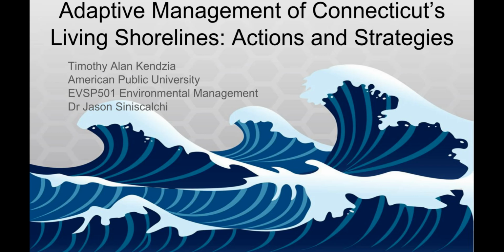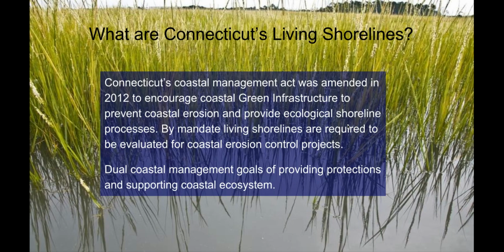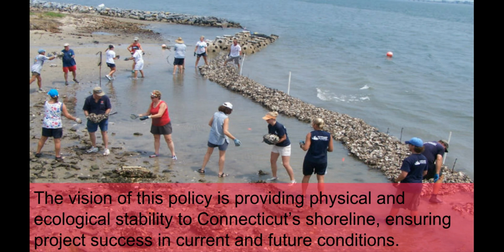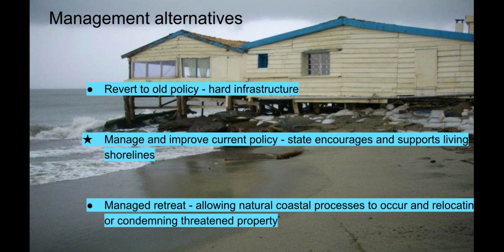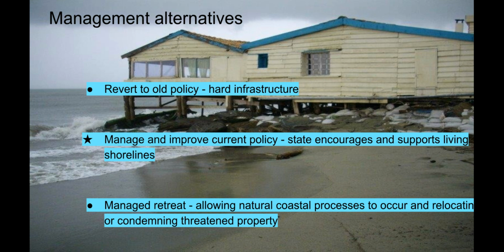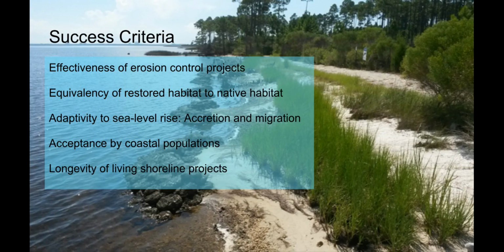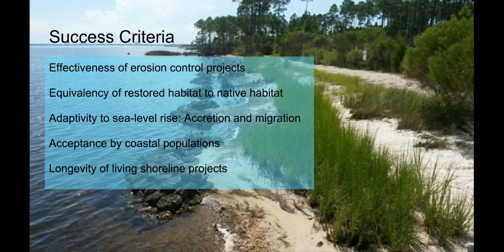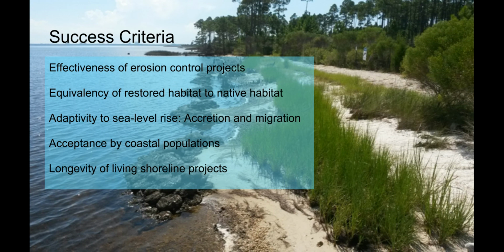Adaptive Management of Connecticut’s Living Shorelines: Actions and Strategies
Part 3 of graduate work assignment for APUS' EVSP501 Environmental Management